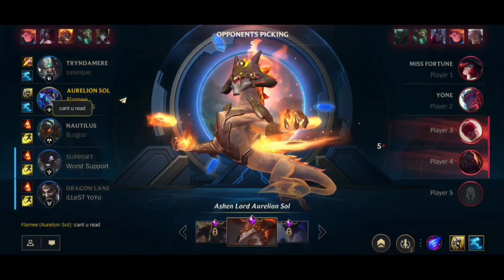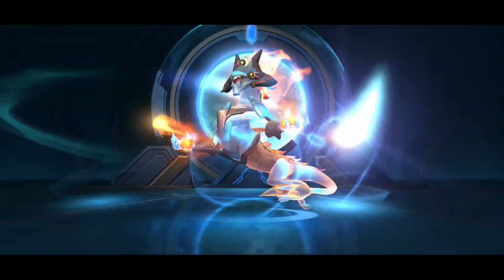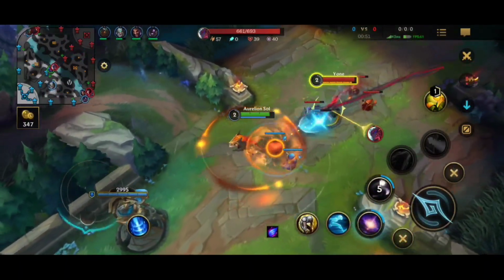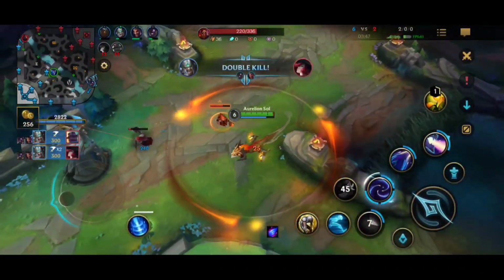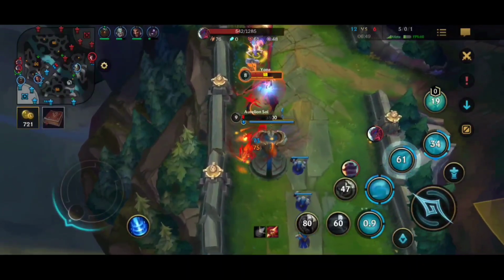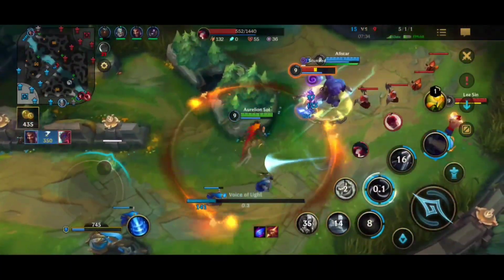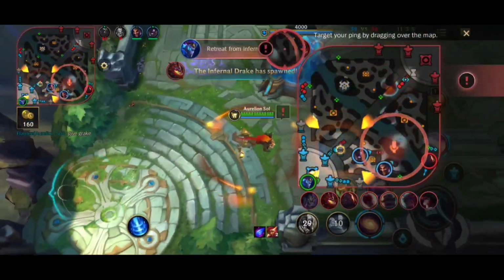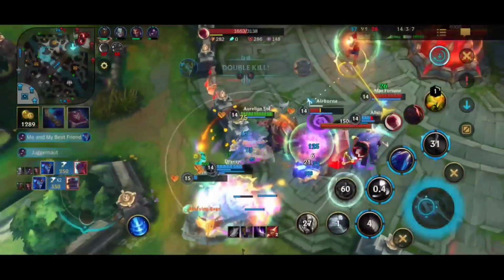What "Better than 100% ASol Players" Looks Like | Wild Rift